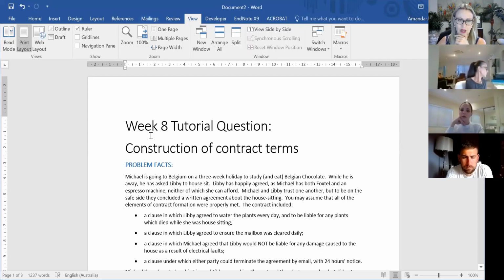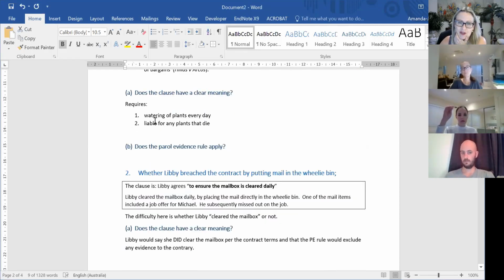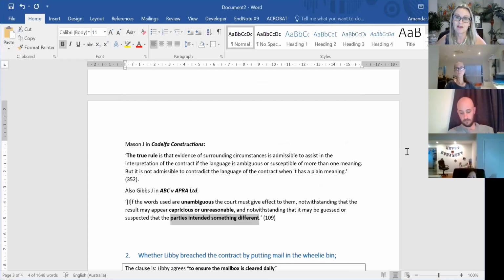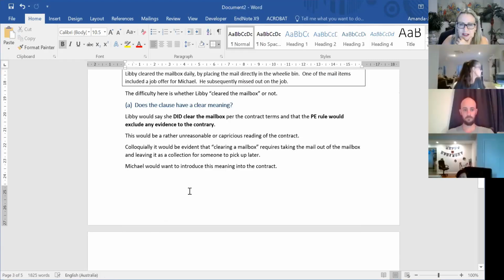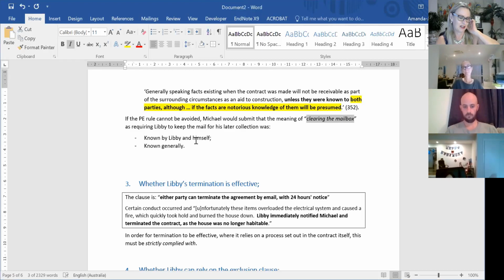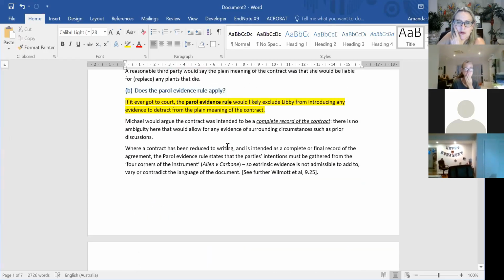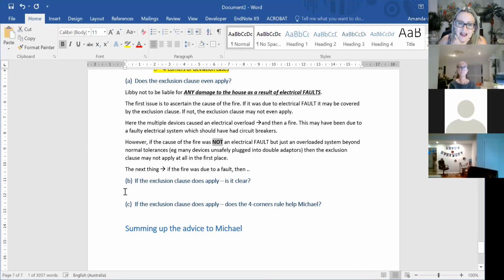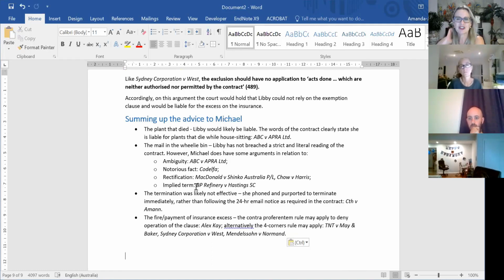LAWS11061 Week 8 tutorial edited